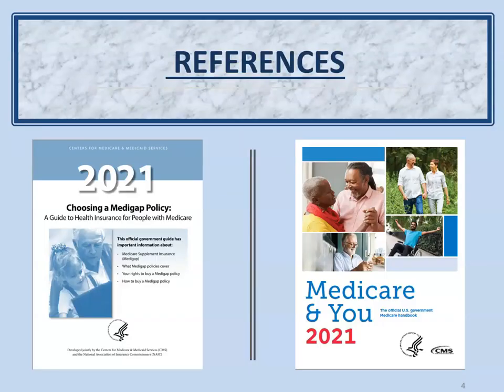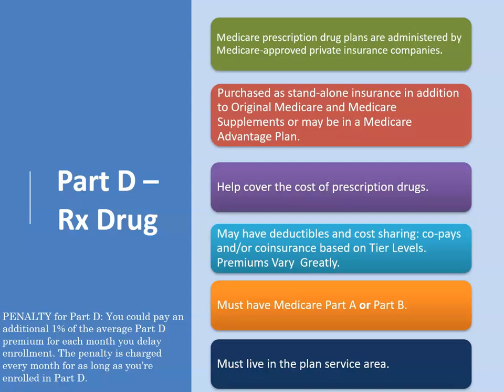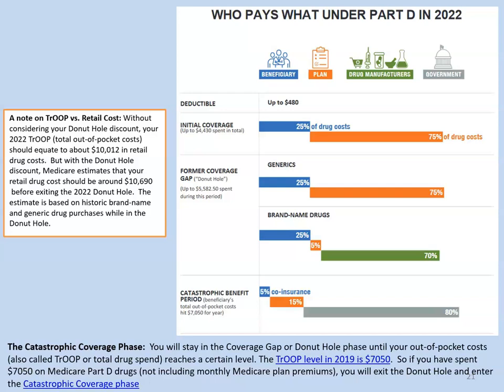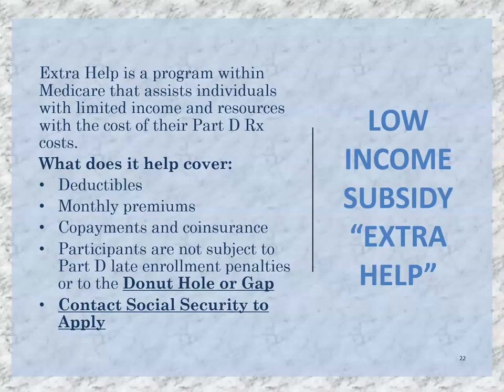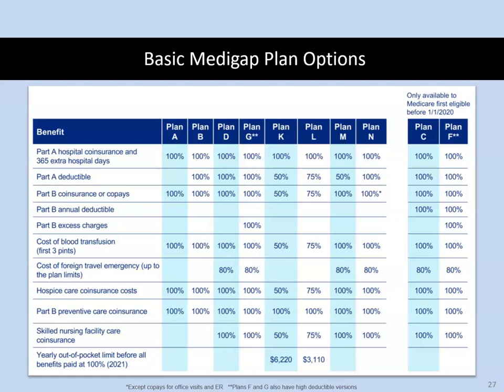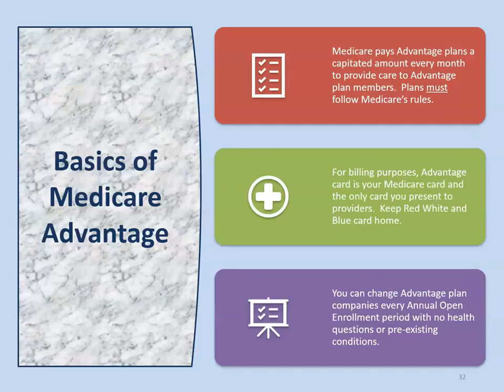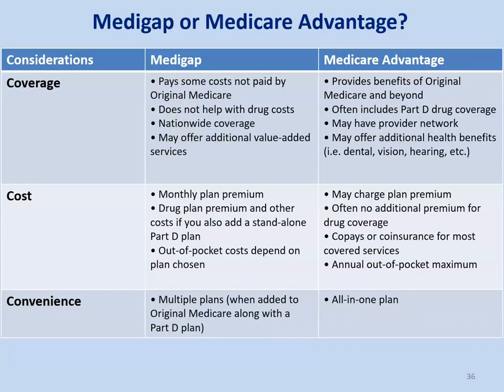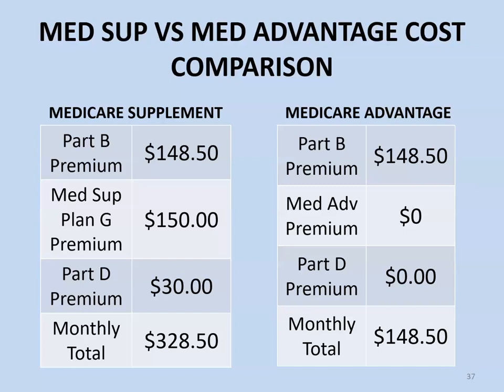Medicare 101 - Part C & D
Global America Financial Brokerage LLC (GAF) is an Independent Financial Services Firm offering safe-money, cutting-edge financial based products and concepts to educate and empower Americans.